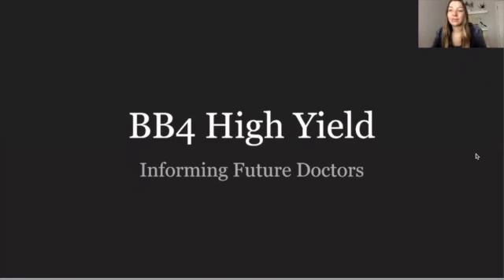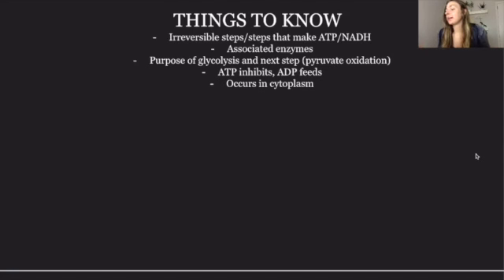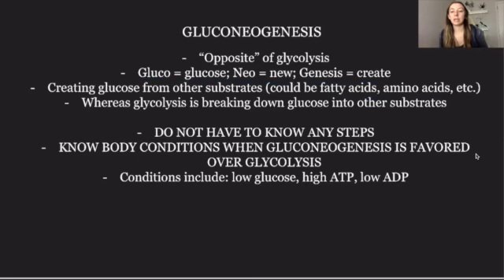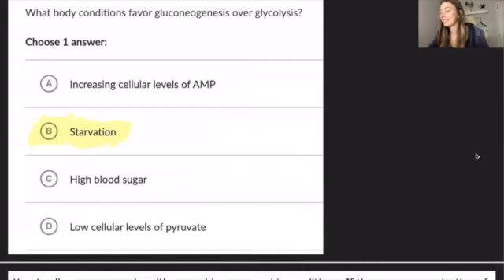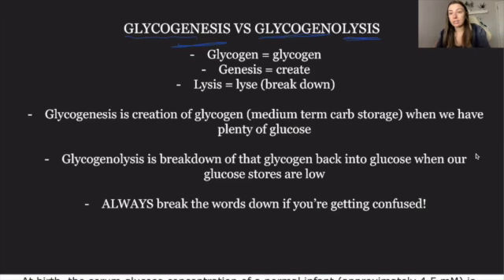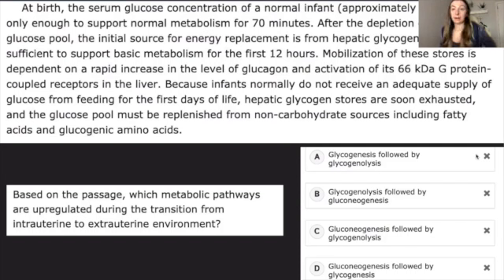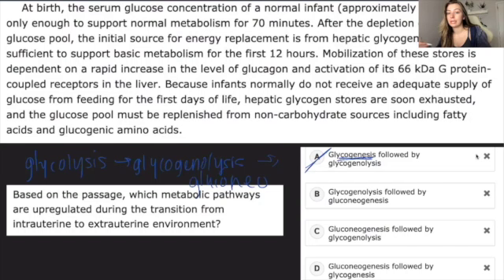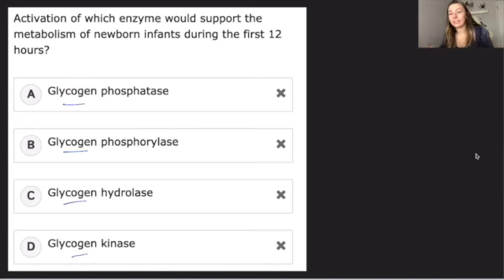HOW THE MCAT TESTS - Glycolysis & Other Metabolic Pathways - From a 100th Percentile MCAT Scorer!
What do you ACTUALLY need to know about glycolysis?! What's the difference between glycolysis, gluconeogenesis, glycogenesis, and glycogenolysis?

Join in this lesson on high-yield metabolic pathways and how the AAMC typically tests them. Learn from our 100th percentile MCAT scorer, Maggie!